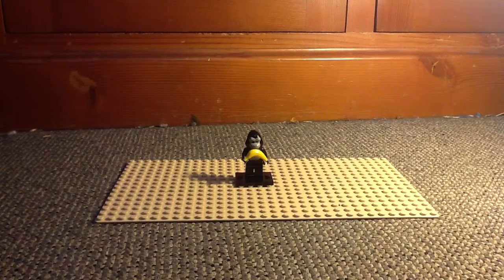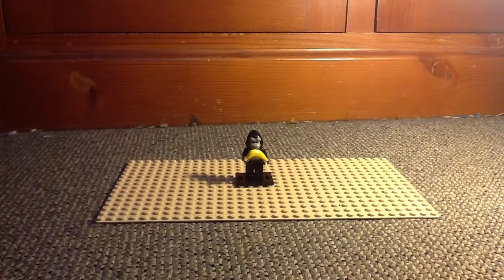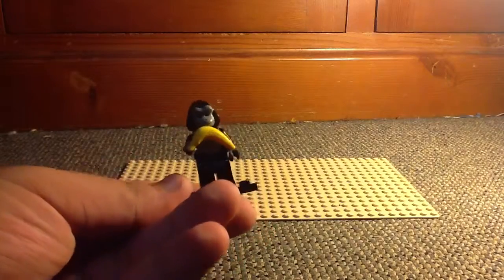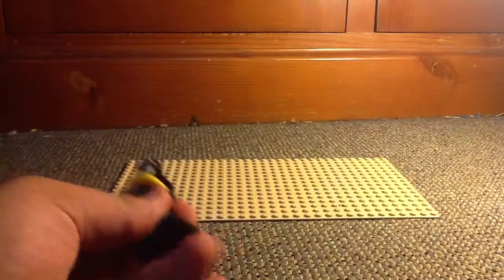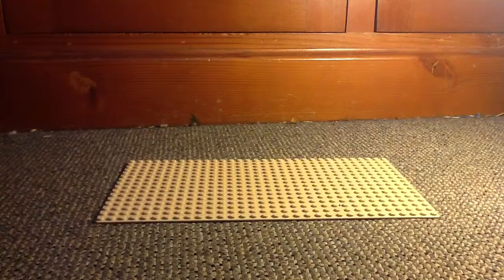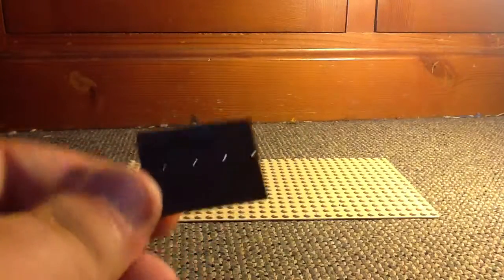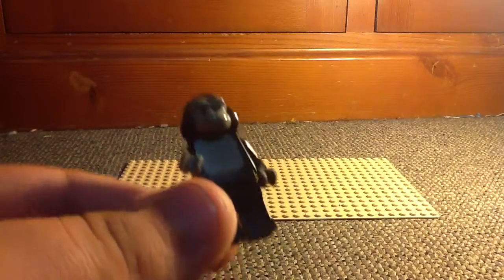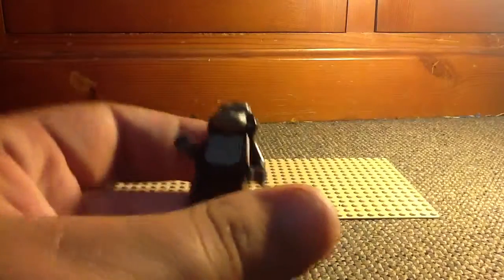Lego collectable minifigures series 3 8803-16 gorilla man suit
This set has 6 pieces and was released in 2011. It cost $2.99 and is series 3. Enjoy
Visit my YouTube page for some more Lego reviews, customs and much much more